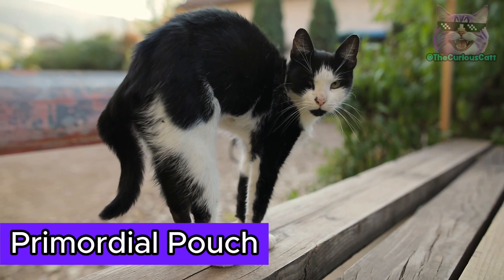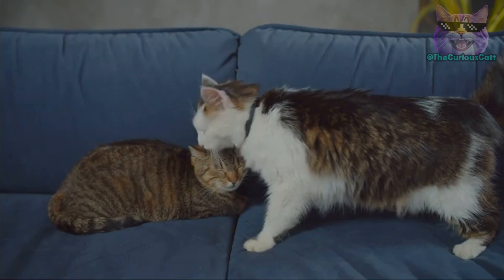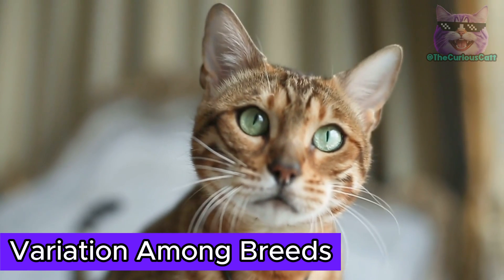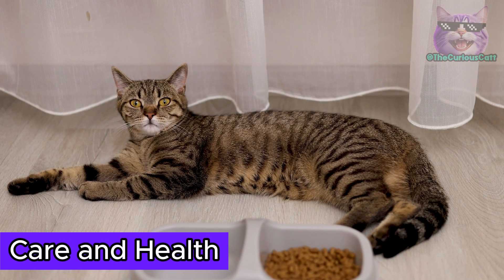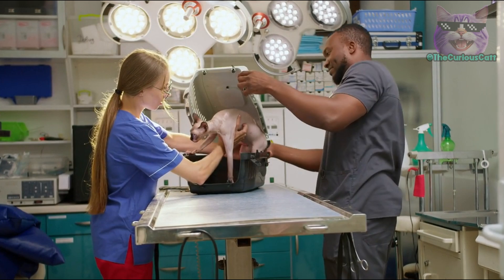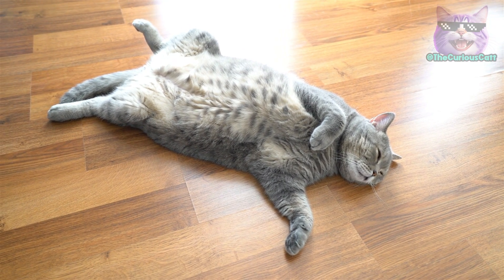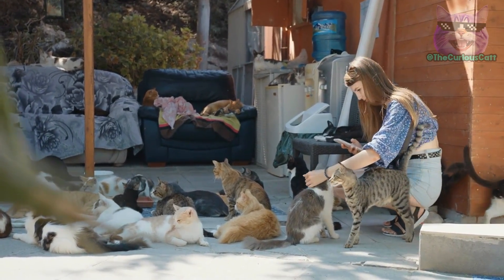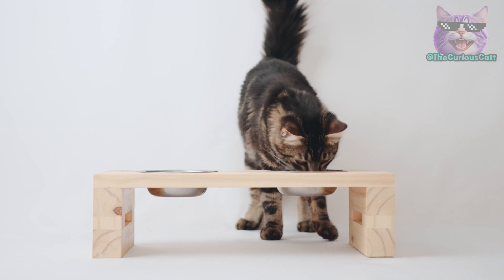All the Mysteries of Primordial Pouch - Your Cat's Fat Pouch 🐈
Discover everything about the primordial pouch of cats in this video! From its origins to fascinating curiosities, explore every detail of this unique feature of felines. Watch now and become an expert in cats!